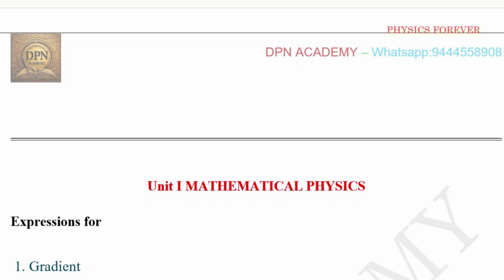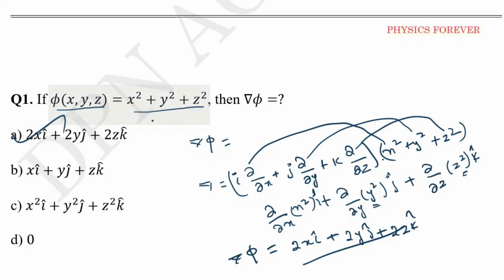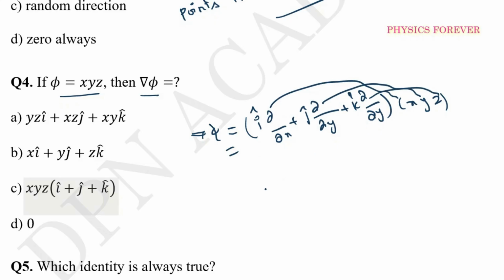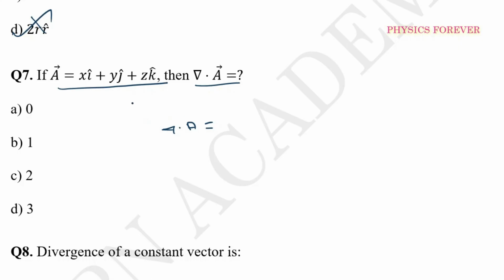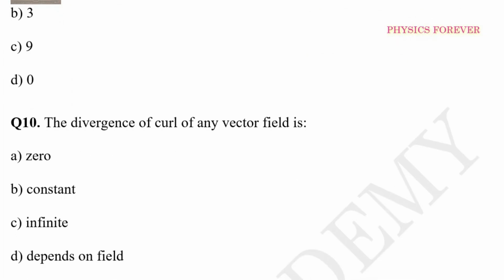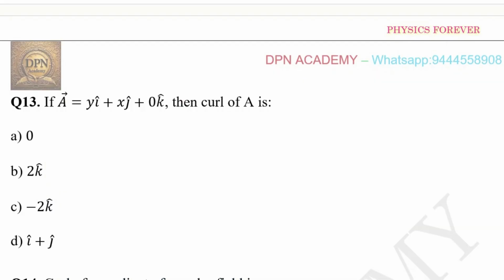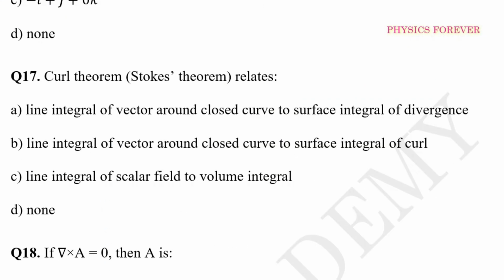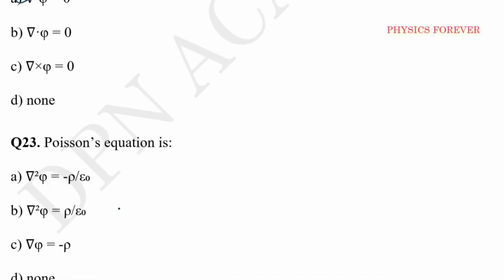Mathematical Physics I Important Q&A I Discussion I PGTRB PHYSICS I ITAMIL I DPN ACADEMY I PART-02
PGTRBPHYSICS@PHYSICSFOREVER
DPN ACADEMY:
DOWNLOAD FROM GOOGLE PLAY STORE: